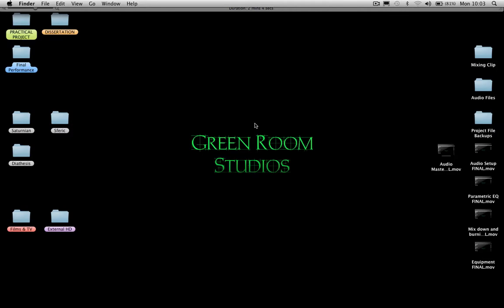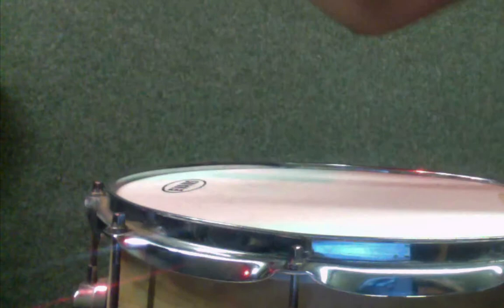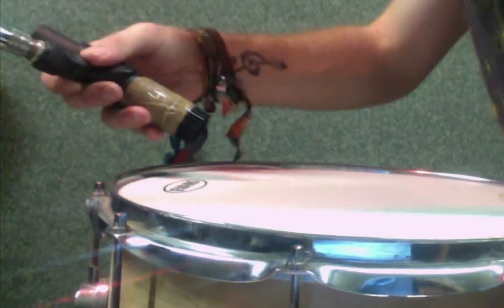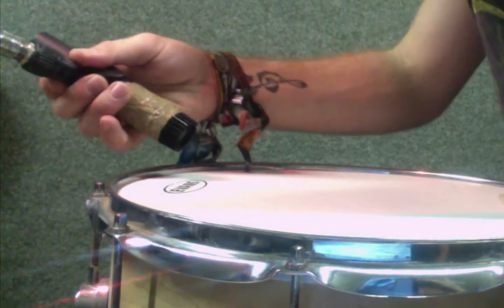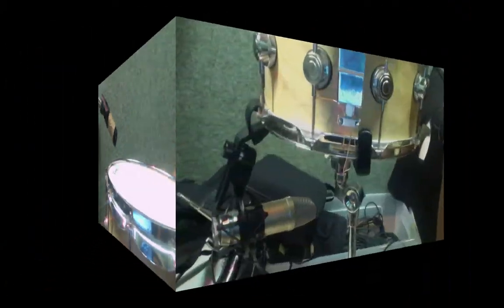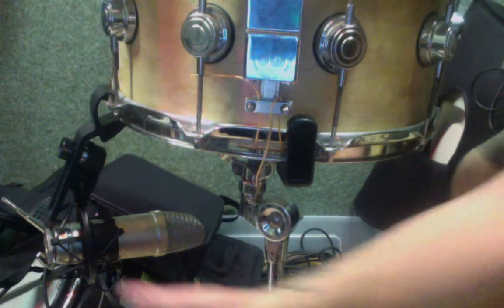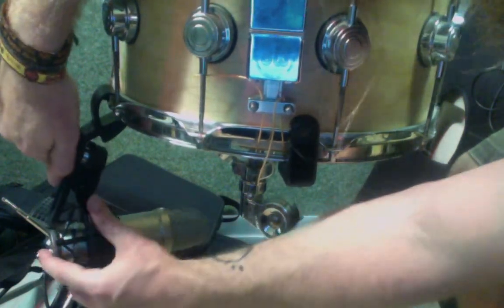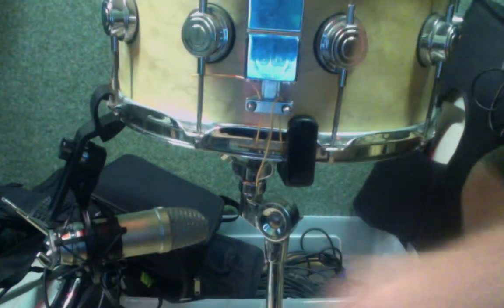Home Recording Part 4/7: Microphone placement and channel gain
This video is a short demonstration on setting up microphones, and setting channel Gain.